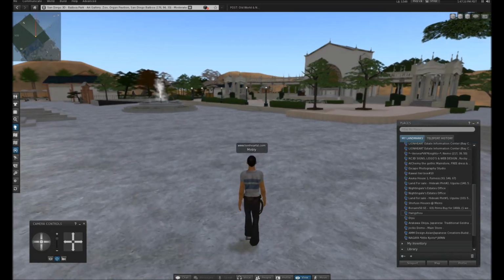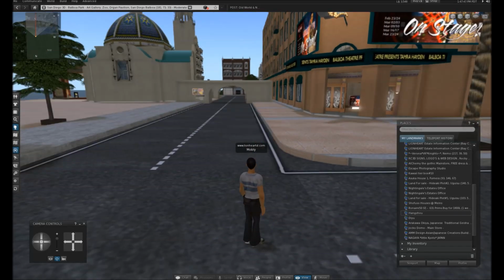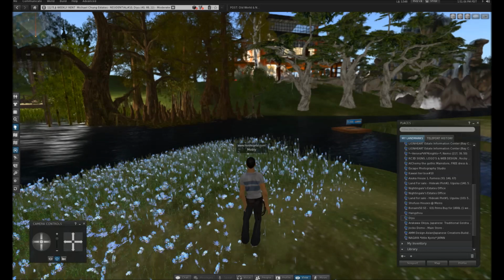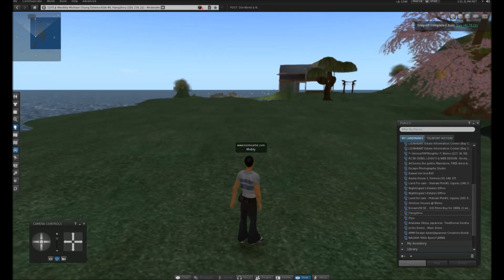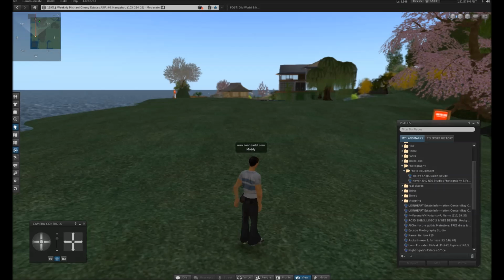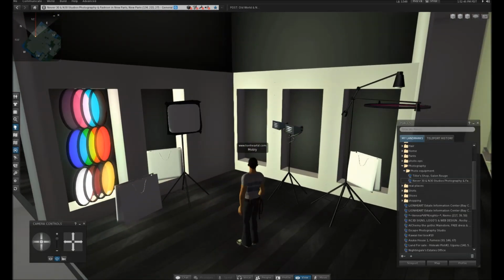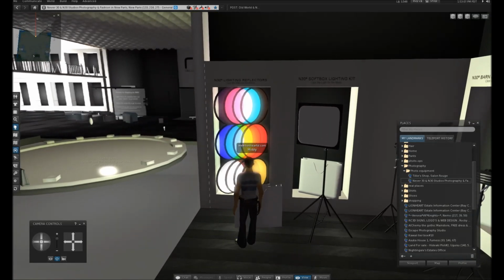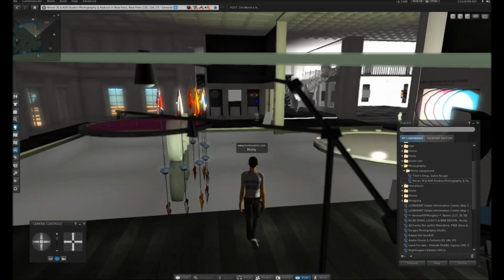What is Second Life?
A short video where I try to sum up what Second Life is.

A different gaming TV channel. Shows that strive to be new, unique and entertaining in the video game realm. Weekly shows; Dungeoneered, Telon Times, Youser and 5 Minute adventures, along with daily Let's Play gaming videos. Featuring MMOs and other games.